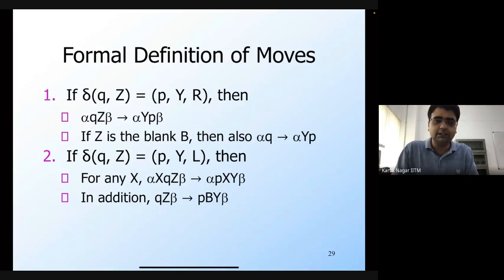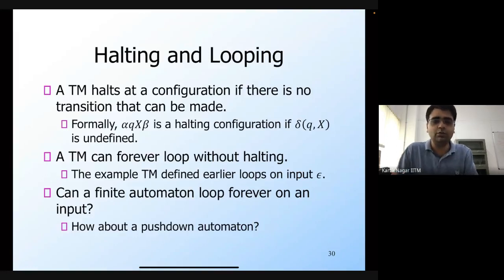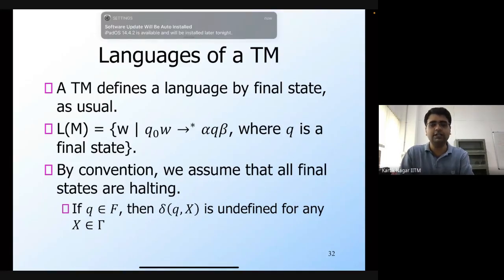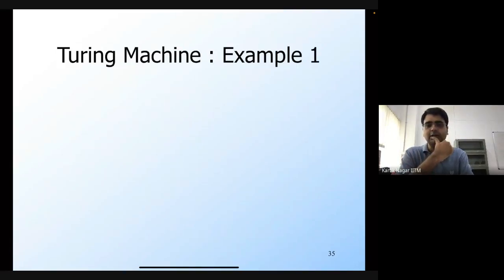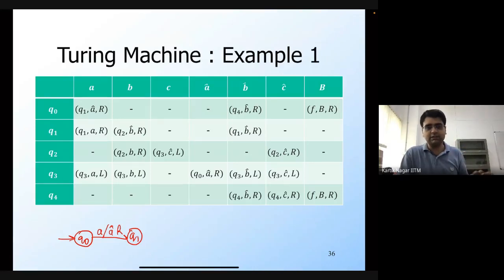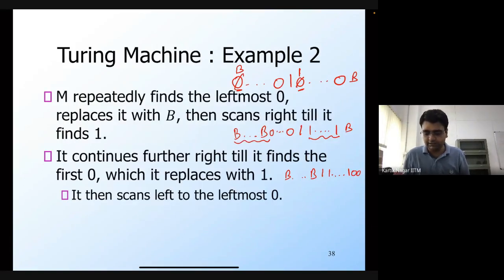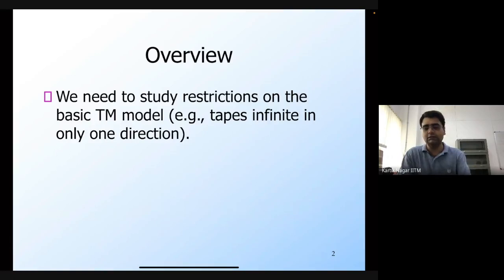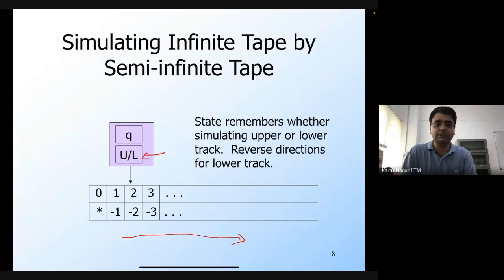CS2200 LMC | Lec 34 | Turing machine– examples, Recursive languages